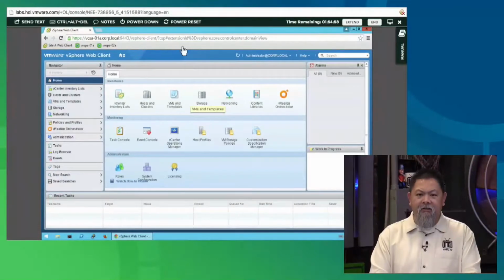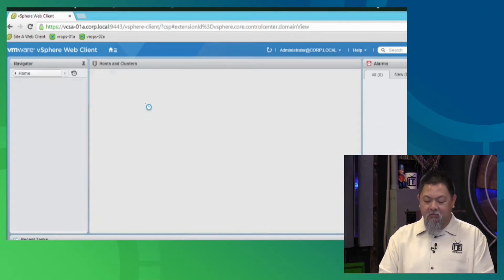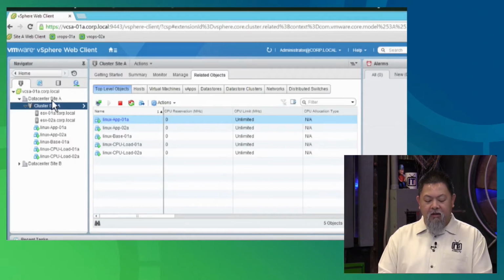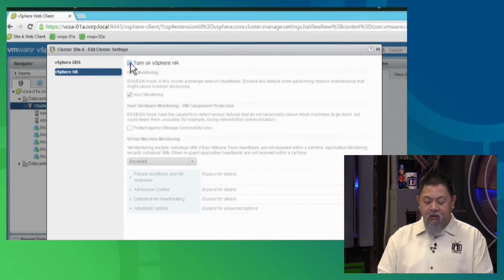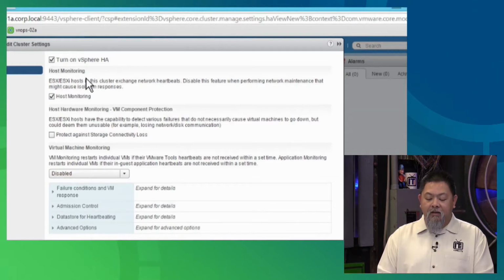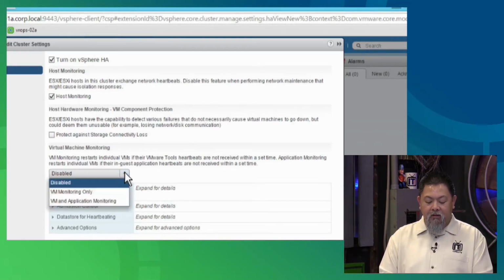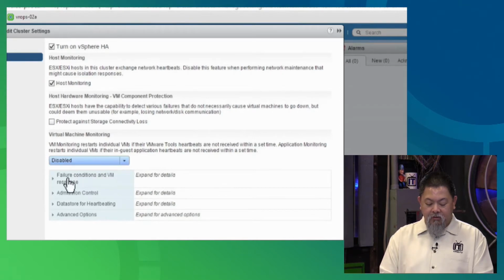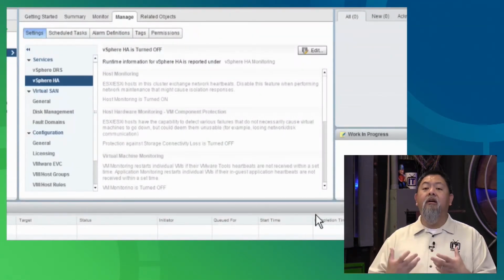25 0 Identify vSphere Availability Technologies